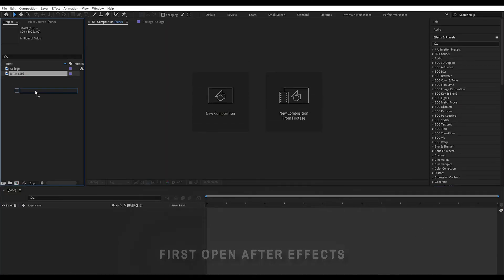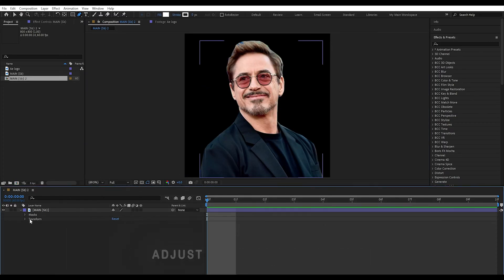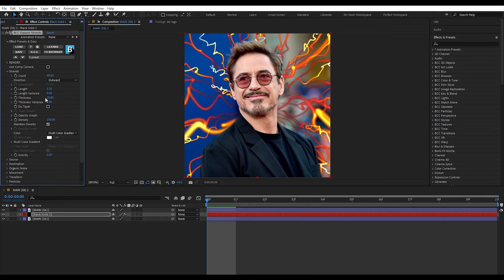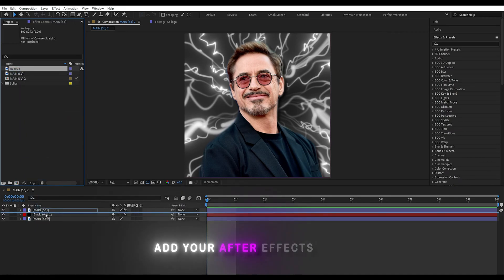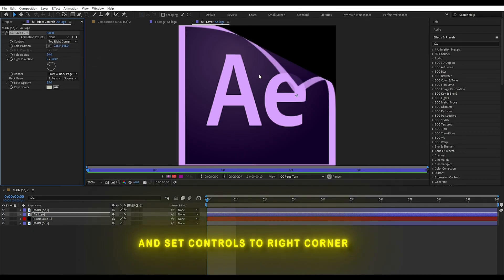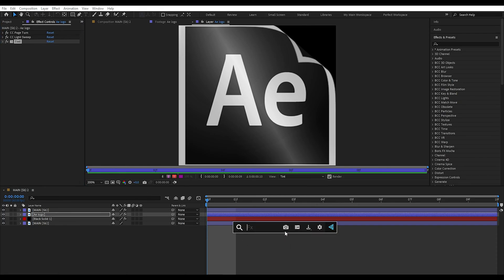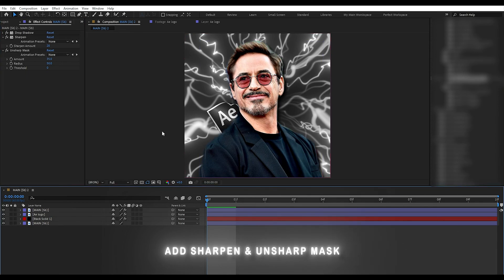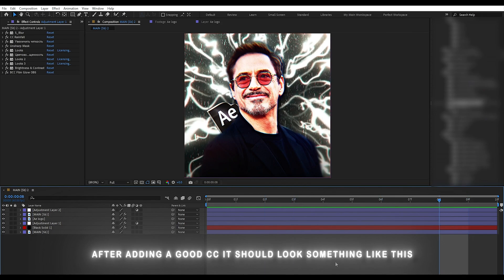How to Make a Pfp On After Effects ( Tutorial )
Do Subsribe
share your views on the tutorial and tell which tutorial should i bring Next ❤️